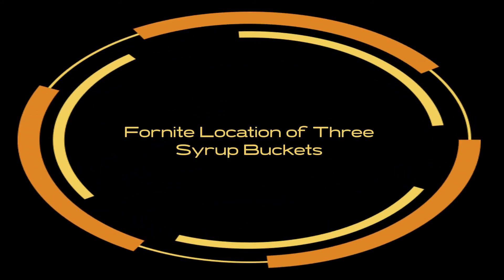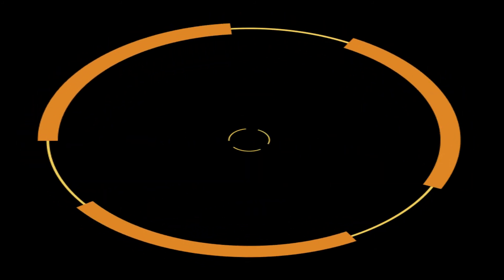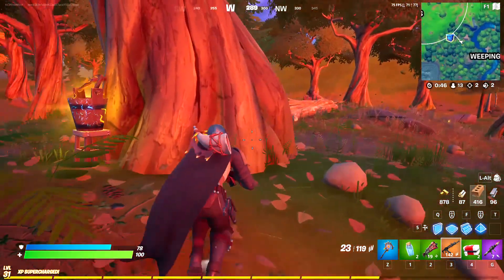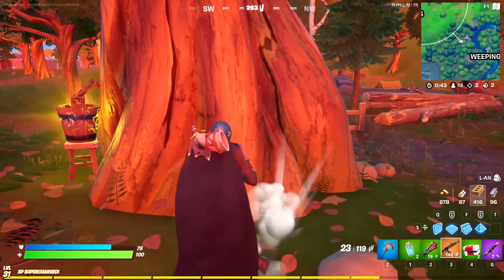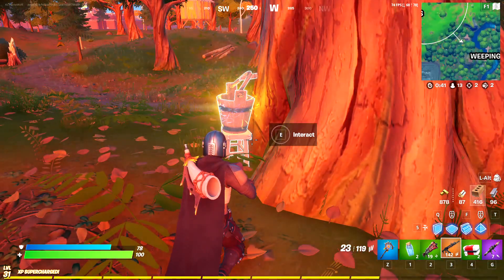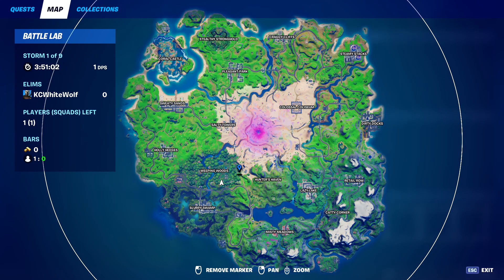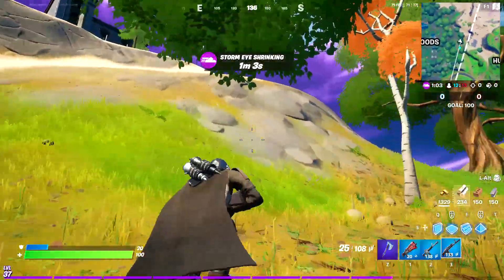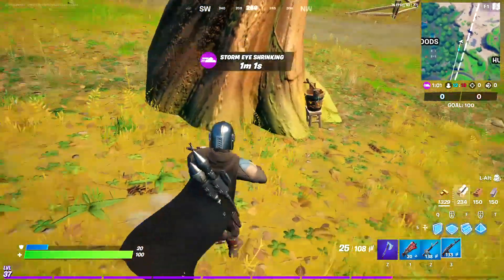Fortnite Location of the Three Syrup Buckets YT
There are only fourteen hours left to complete certain challenges including this one. Three locations of Syrup Buckets that you need to find and search before time runs out!